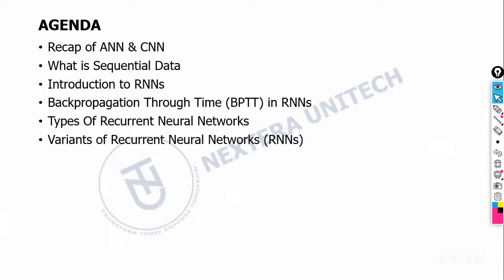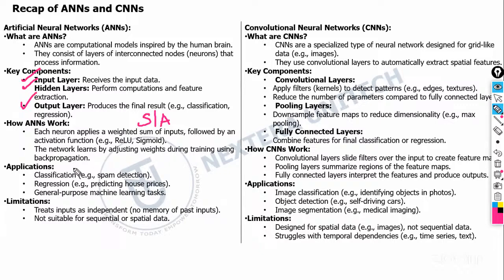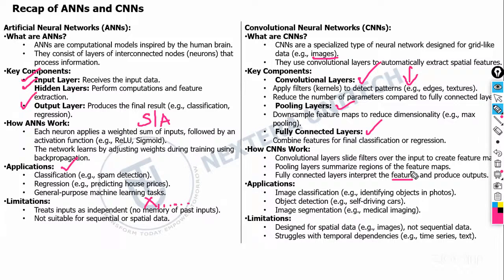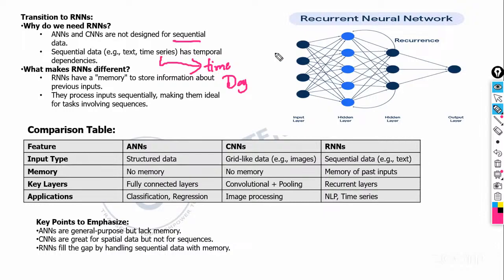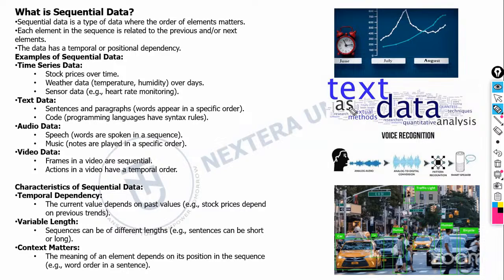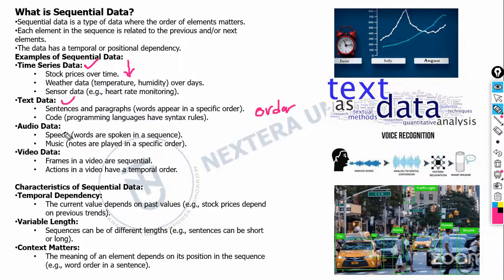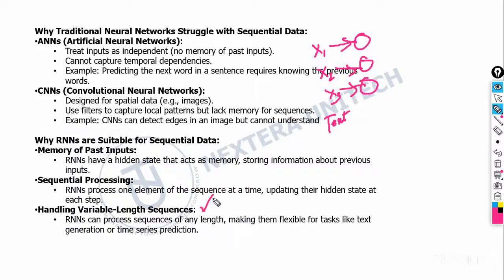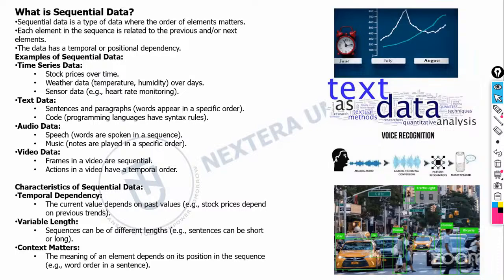DAY 20:- Introduction to RNN (Part - 1)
📌 *Introduction to Recurrent Neural Networks (RNN)* | Sequence Learning Starts Here! 🔁🧠

Get started with *Recurrent Neural Networks (RNNs)* and understand how they process sequential data like *text, time series, and speech*. Learn the core concepts of *recurrent connections, hidden states, and temporal memory*. Watch now to begin your journey into sequence modeling! 🚀📊